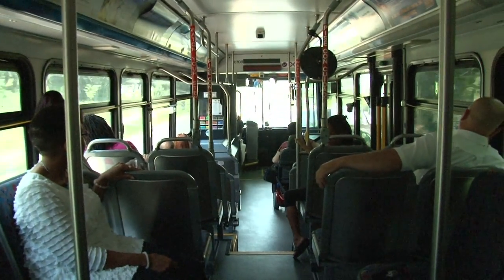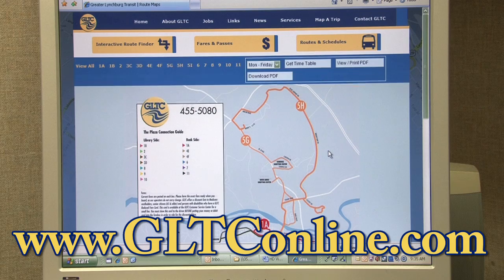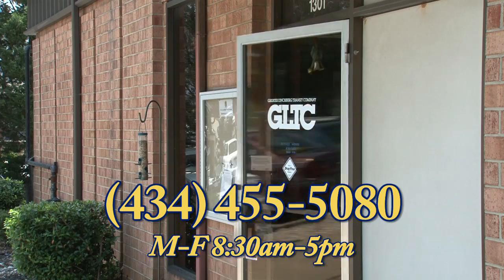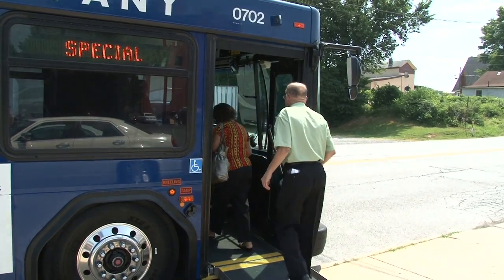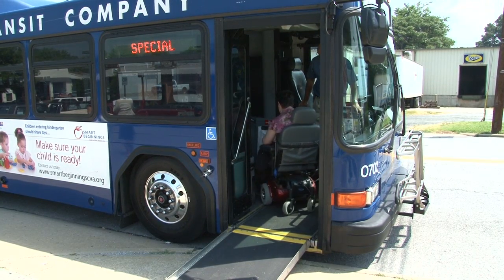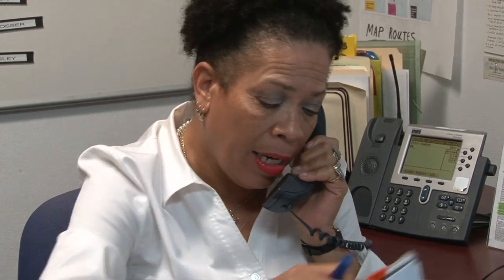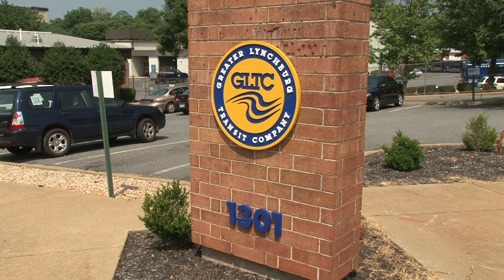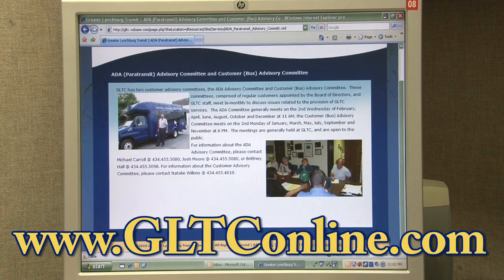Greater Lynchburg Transit Company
The Greater Lynchburg Transit Company's mission is to provide safe, dependable, affordable, accessible, and high-quality quality public transportation to the Central Virginia community.

No matter your destination,whether its going to work, shopping, going to the doctor, or just hanging out, you'll never have to worry about traffic, parking, or high gas prices.

Enjoy GLTCs safe, affordable, and dependable transportation while keeping the environment clean.